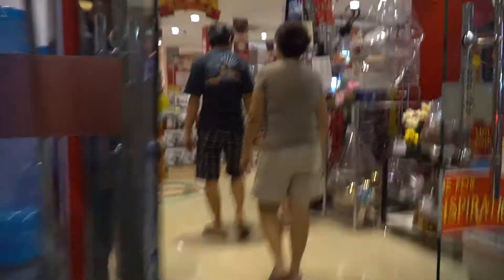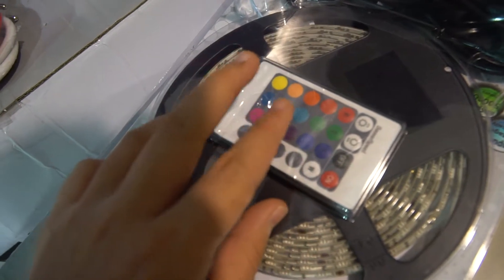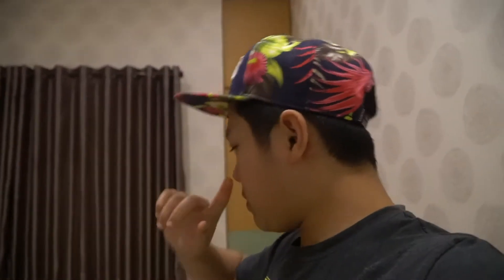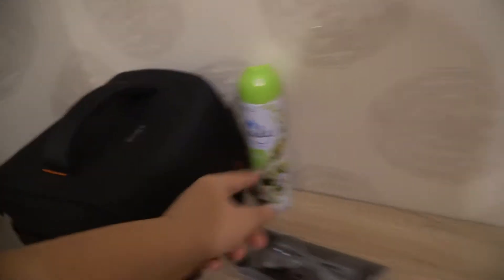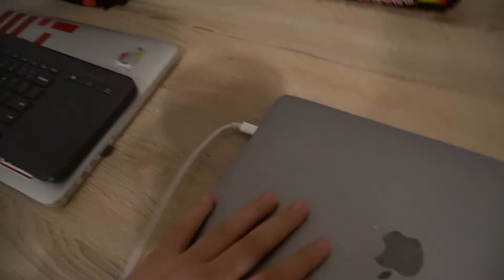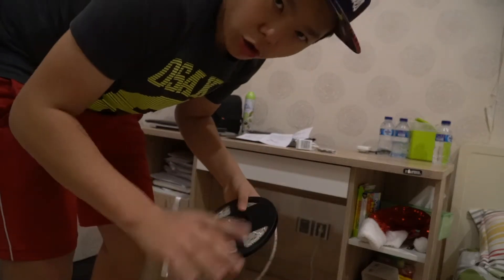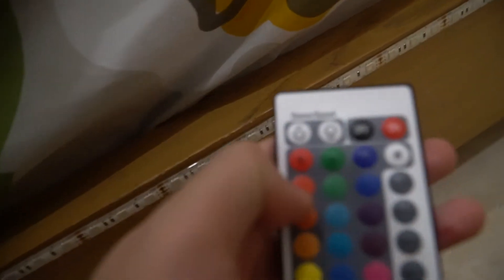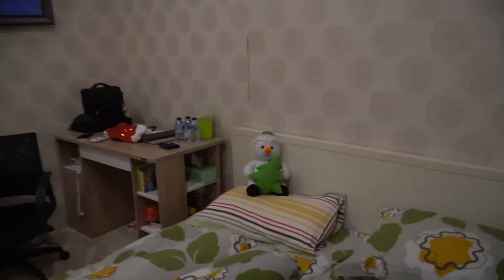NEW *COOL DECORATIONS* CHRISTMAS LED LIGHTS!!! - How to Put on LED Lights DIY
I bought new LED Lights and I show you guys how to put them on...

1. Elektronomia - Fire